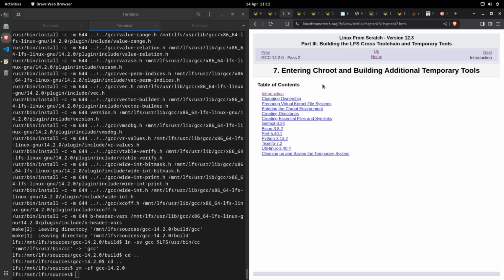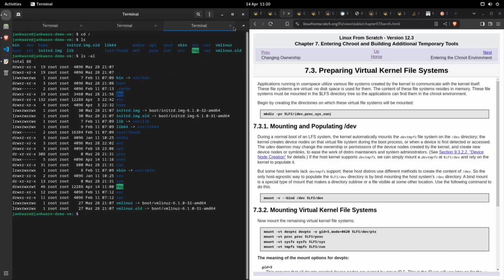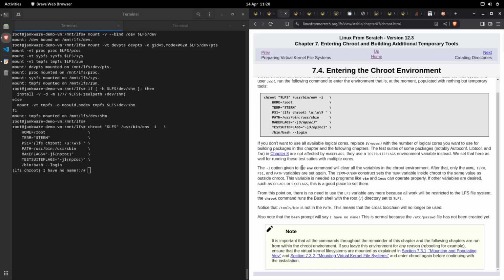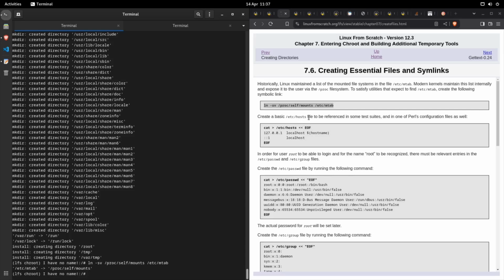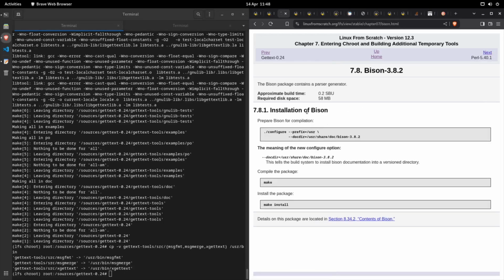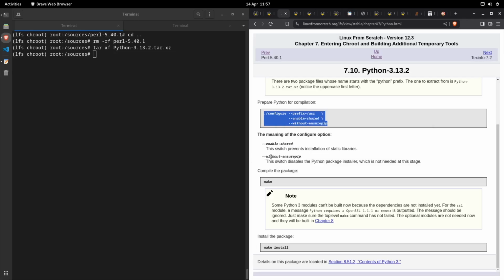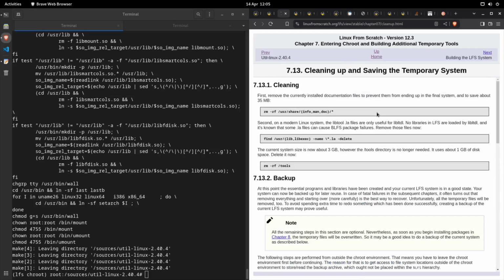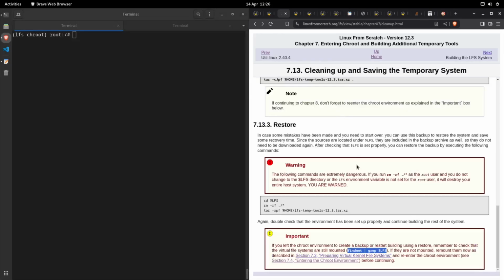Linux from Scratch: Chapter 7 - Entering Chroot and Building Additional Temporary Tools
In this part 6 of our LFS series, we wrap up the temporary system by setting up the essential tools needed to build the rest of the LFS packages. With all circular dependencies out of the way, we can finally move into a fully isolated chroot environment — separated from your host system except for the running kernel.

To ensure the chroot environment works properly, we’ll mount the Virtual Kernel File Systems and verify them using the findmnt command.

0:00 Introduction
2:40 Changing ownership of the LFS directories
6:12 Preparing the Virtual Kernel File Systems
15:08 Entering the Chroot Environment
19:48 Creating the full directory structure
24:59 Creating Essential Files and Symlinks
32:04 Installing Gettext
34:18 Installing Bison
36:04 Installing Perl
41:22 Installing Python
44:59 Installing Texinfo
46:53 Installing Util-Linux
51:17 Cleaning up and Saving the Temporary System
53:14 Backing up the Temporary system
58:04 Re-mounting the Virtual Kernel Filesystem & Re-entering the Chroot Environment